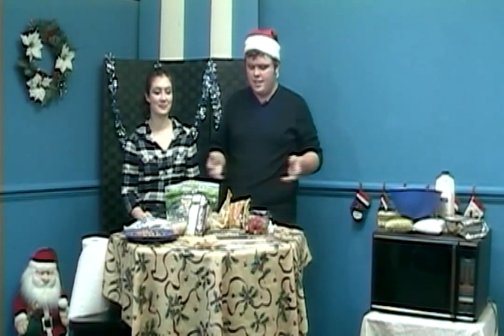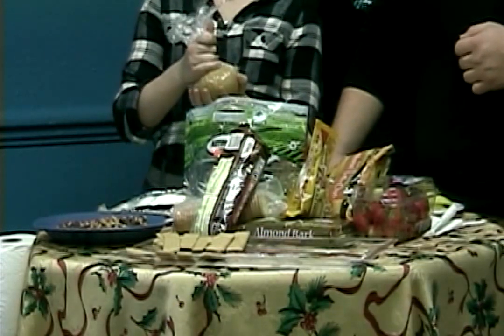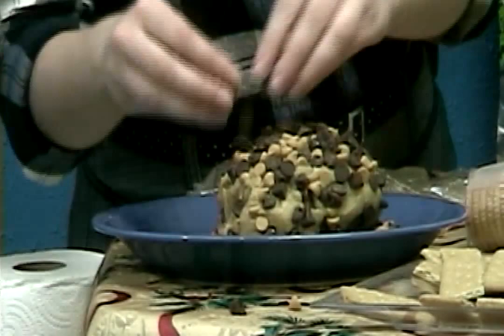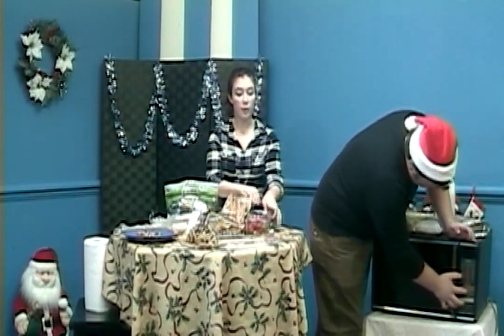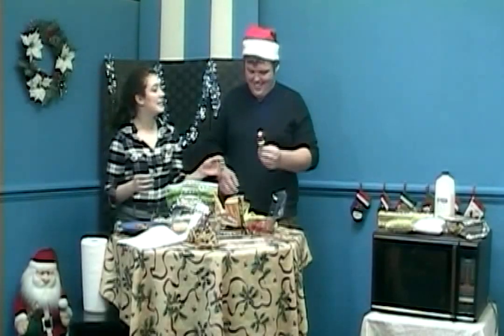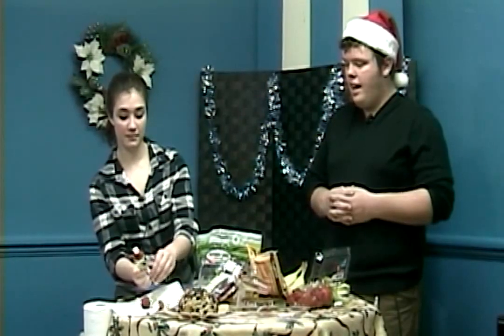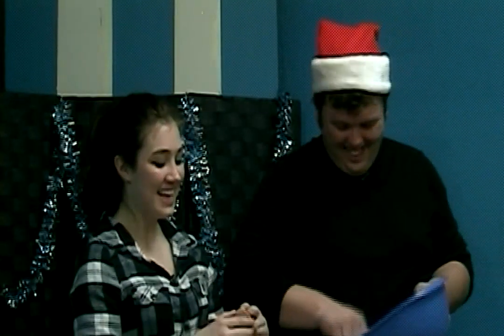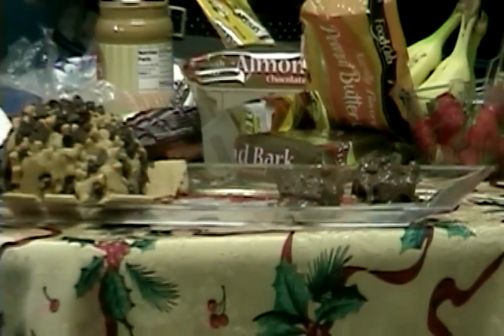Holiday Cooking with Joel and Tahauny - Part 1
For the first segment of Holiday Cooking with Joel and Tahauny, we made a Holiday Peanut Butter Ball, Grinch Kabobs, and Chocolate Peanut Butter Crackers!